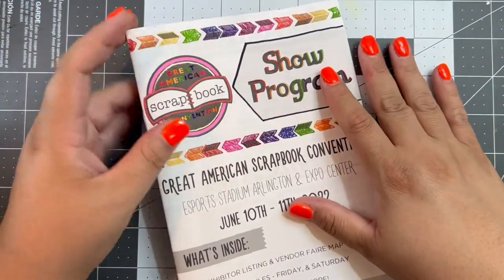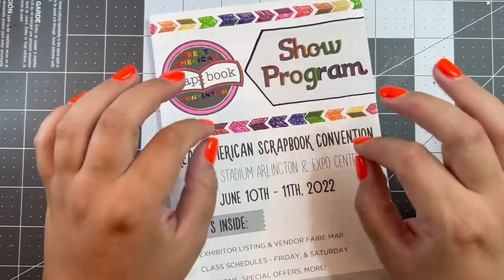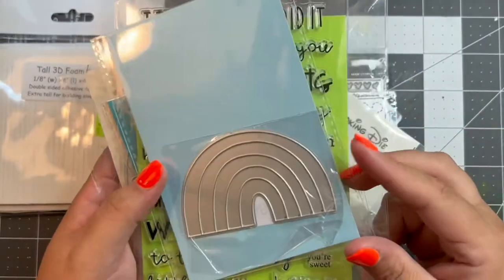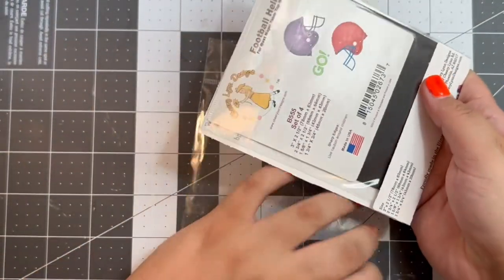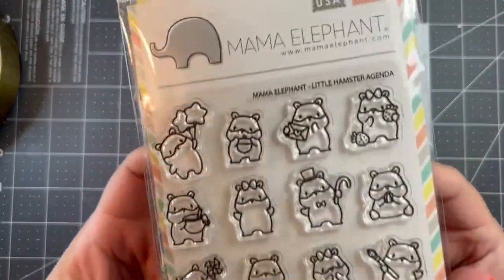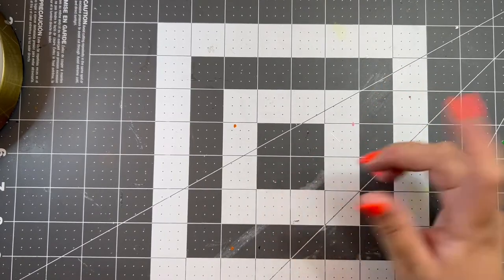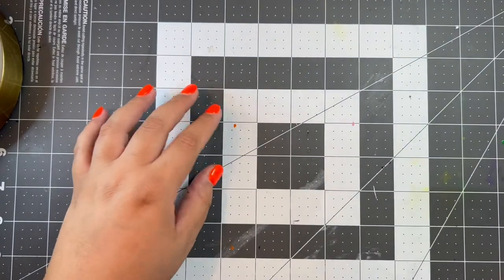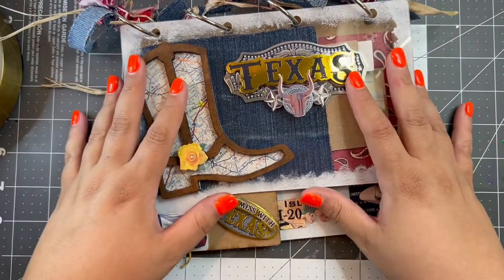Scrapbook Convention Shopping Haul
Great American Scrapbook Convention
CK Scrapbook Convention

Upcoming Events:
CKC - Lancaster
July 29-30, 2022
Lancaster, PA

CKC - Tennessee
September 9-10, 2022
Lebanon, TN

CKC - Hillsboro
October 7-8, 2022
Hillsboro, OR

CKC - Lakeland
November 11-12, 2022
Lakeland, FL

Vendors Featured in This Video:
Craft Fancy

Workshop Leaders:
Petticoat Parlor